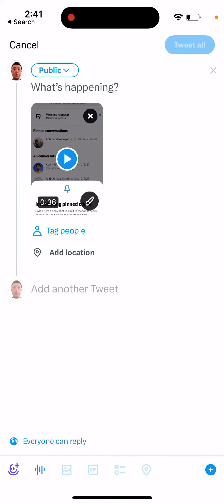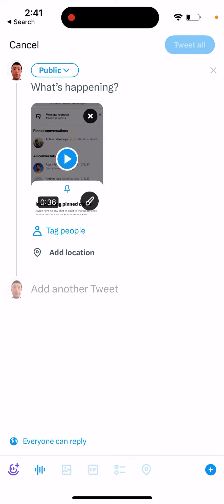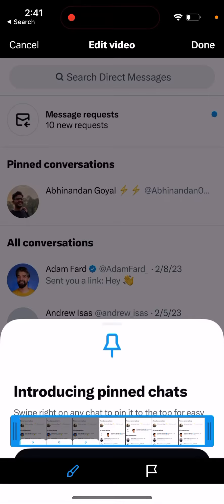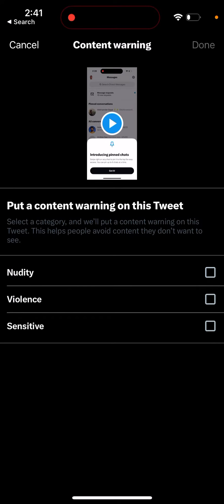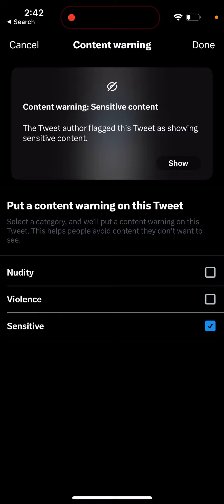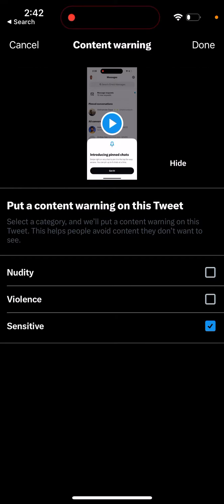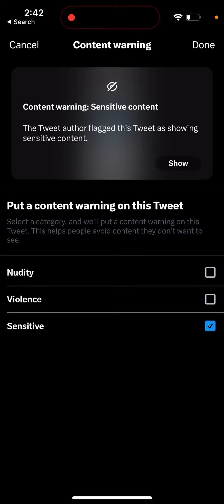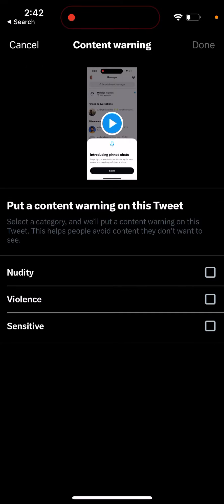How to blur video or image as sensitive content on Twitter?